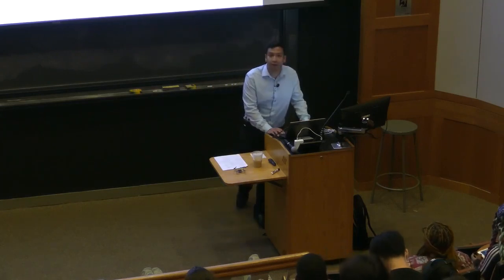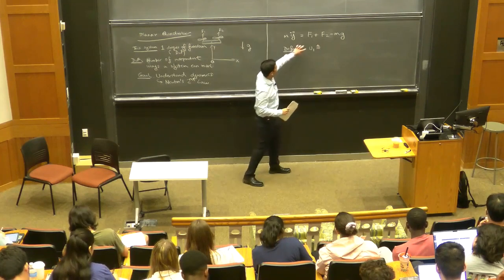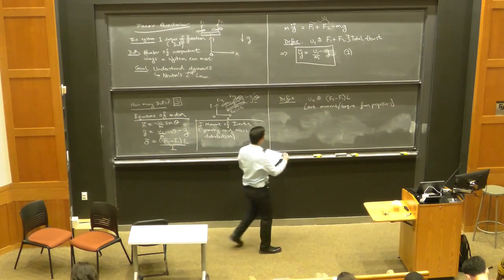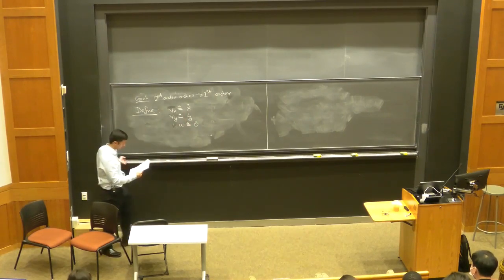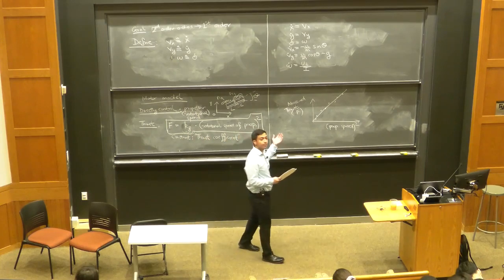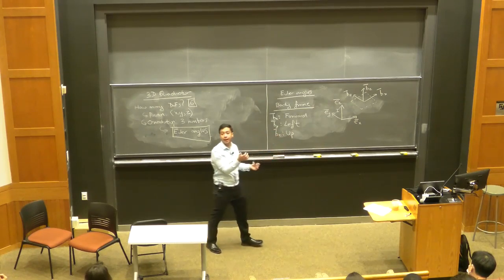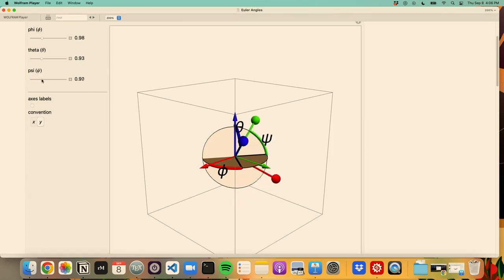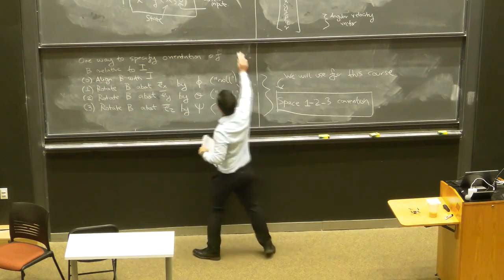Lecture 2: Princeton: Introduction to Robotics | "Dynamics"